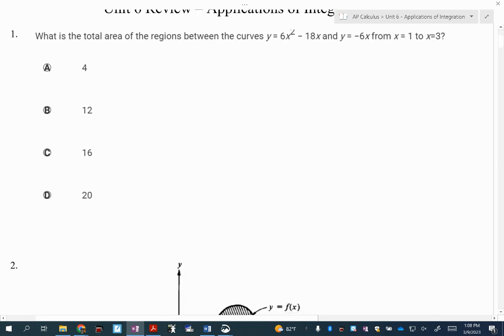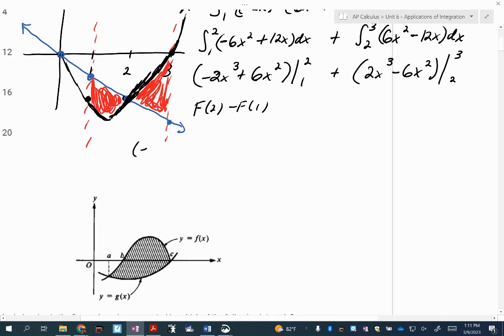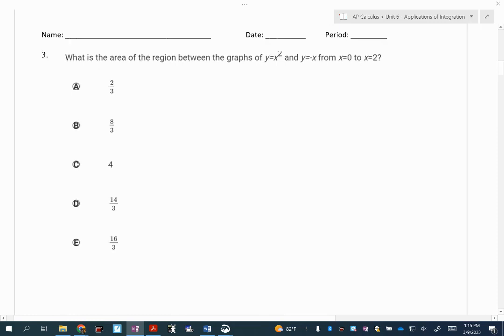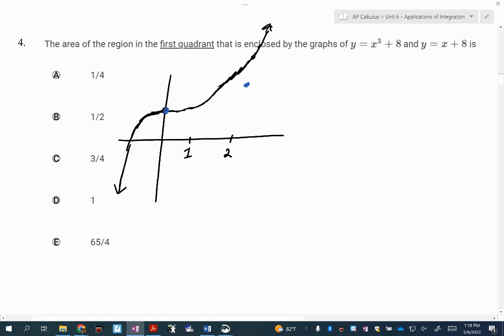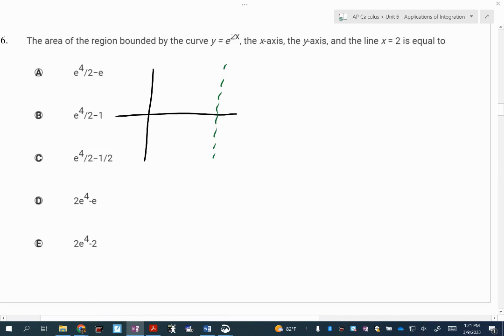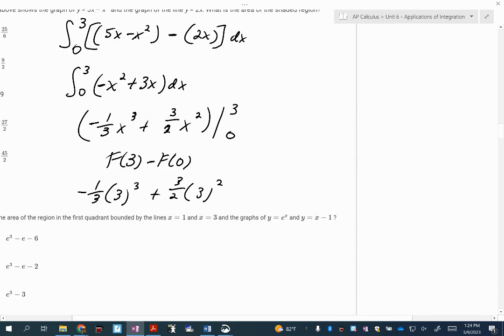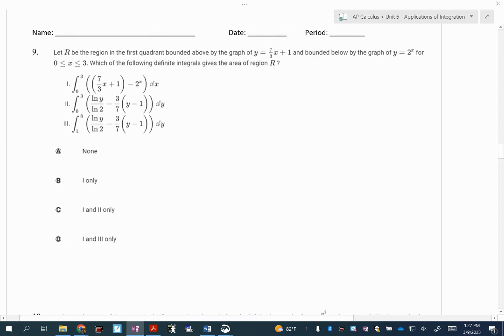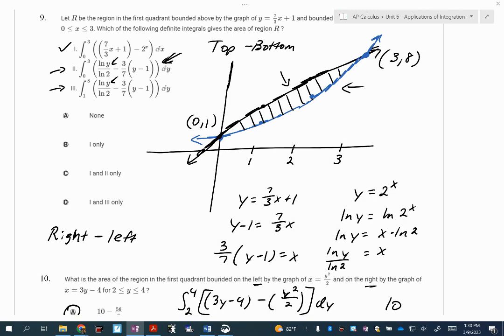Unit 6 Review (#1-9)